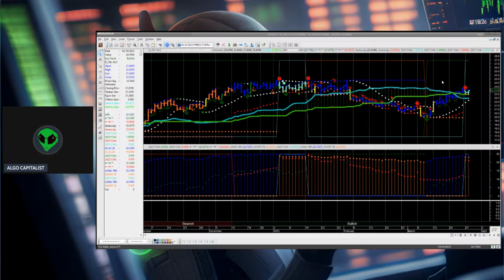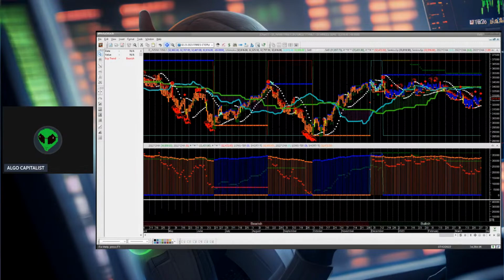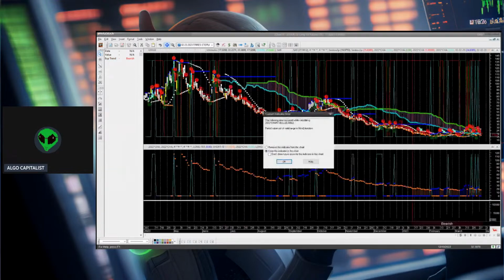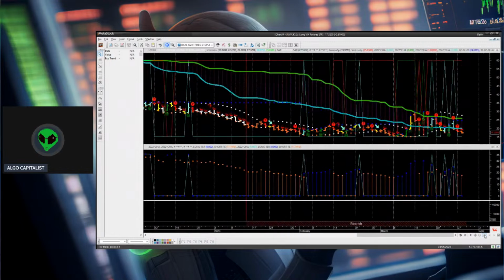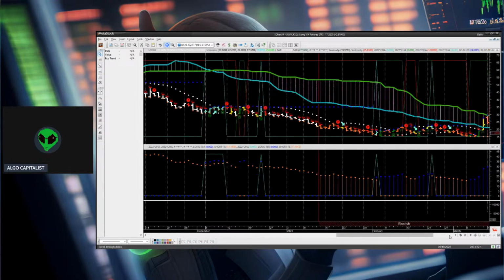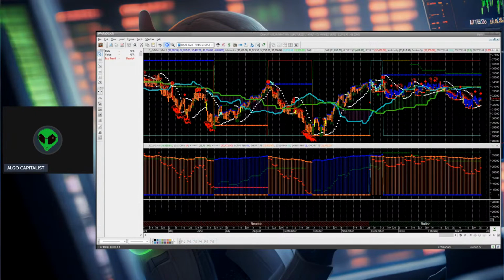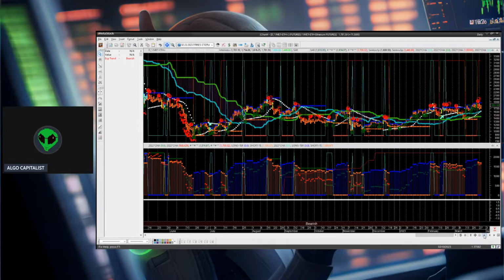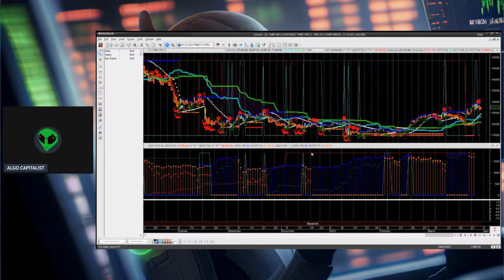Dex's End of Day Report for Tuesday, March 28, 2023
Get access to PulseWaver's Paradise and the PulseWave Price Trigger reports